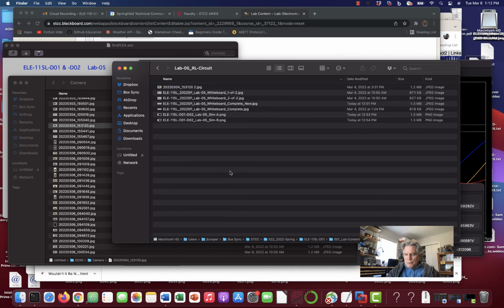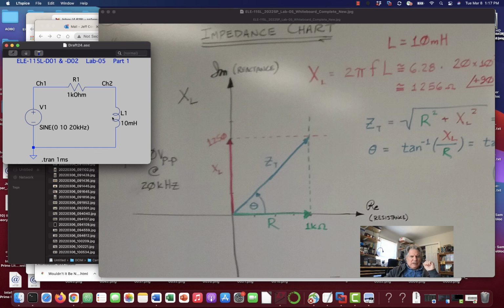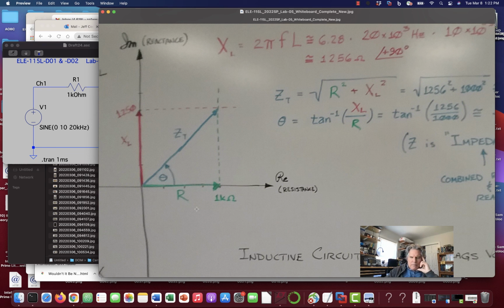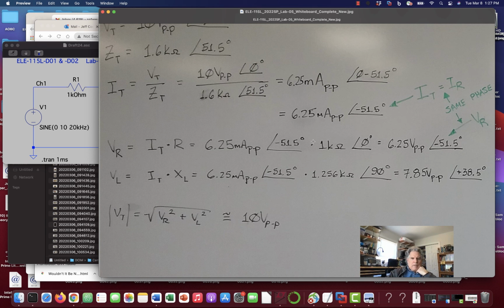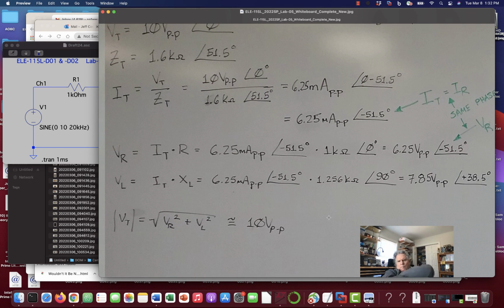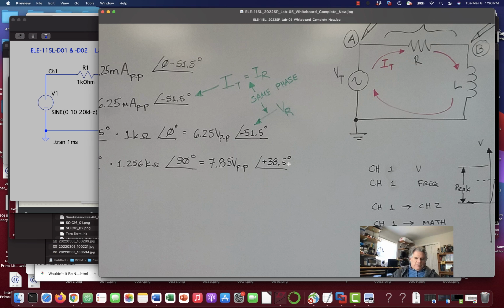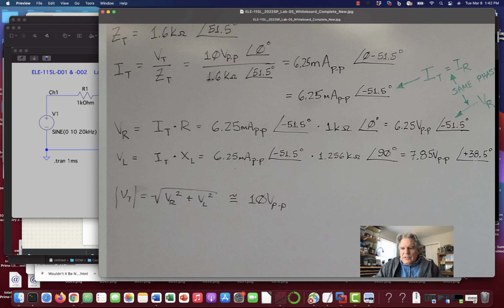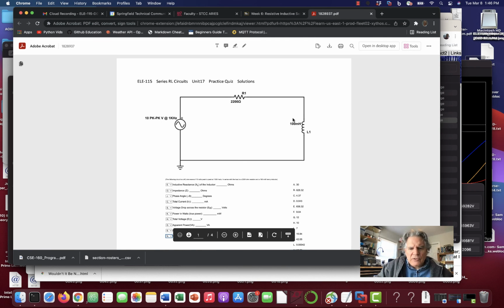ELE 115L D01 D02 Lab 05 RL Series Walkthrough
Here's a step-by-step computational walkthrough of Lab-05, our Series RL circuit lab.